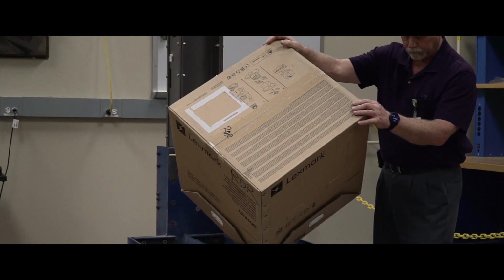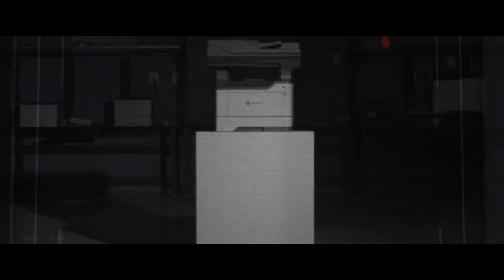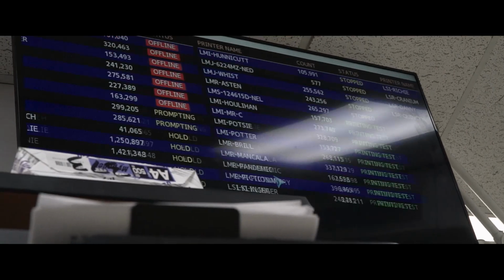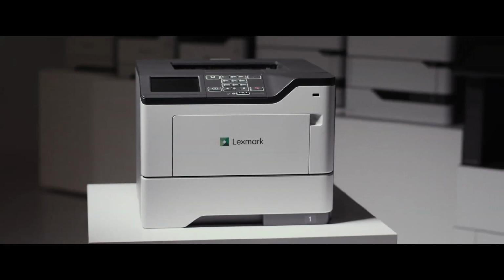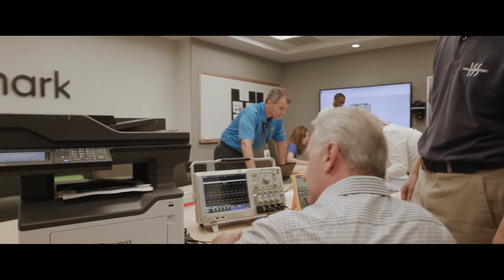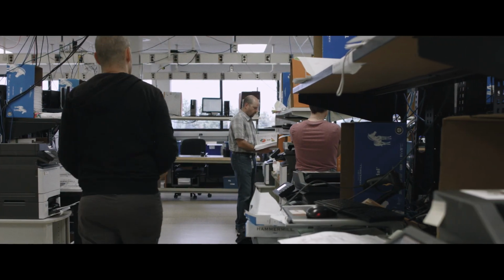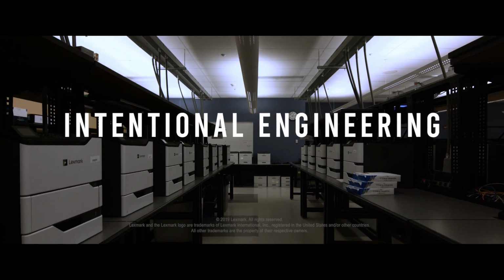Lexmark Intentional Engineering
See how Lexmark intentionally engineers printers to withstand the toughest of environments.